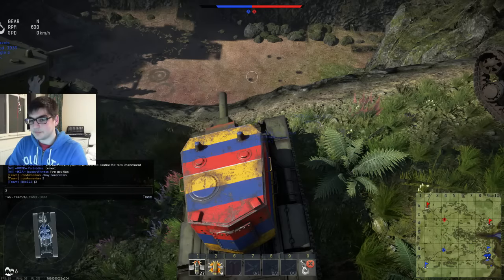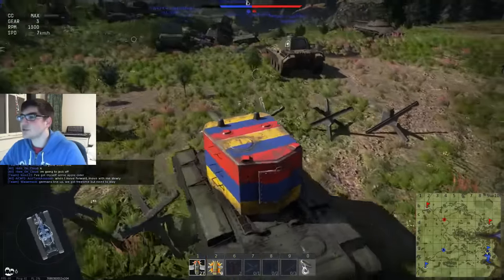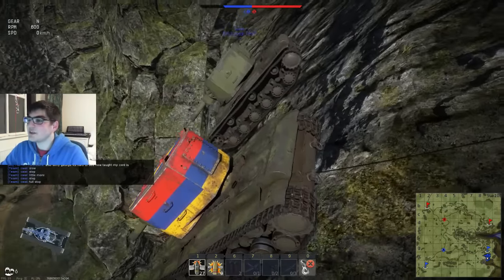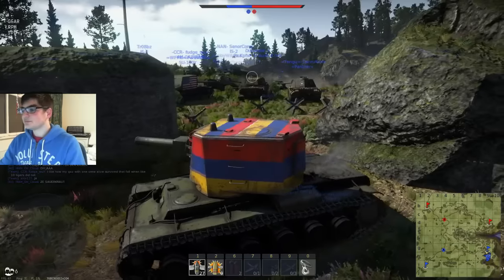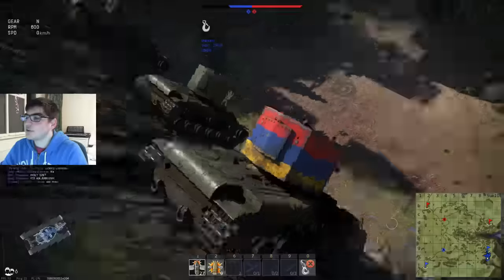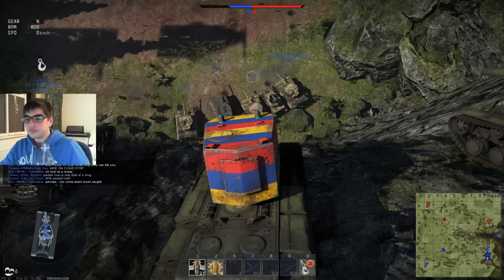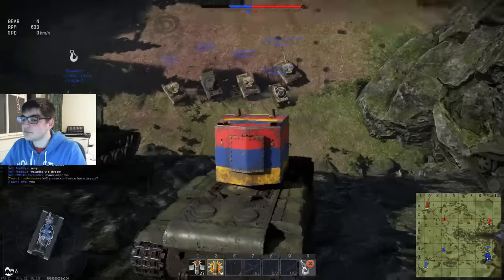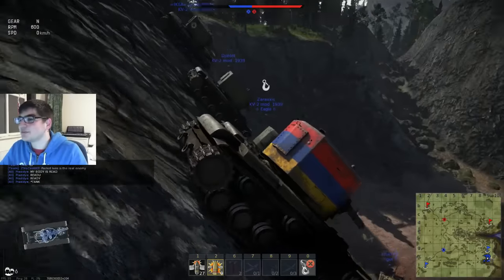Ideas for WarThunder - Tank Commander Customization and Other Thoughts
War Thunder Golden Eagles App (Only available on Android, to PC players)
Here is an Invite Code if you want "tktfy"